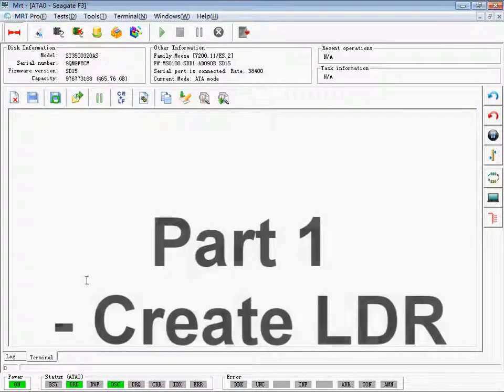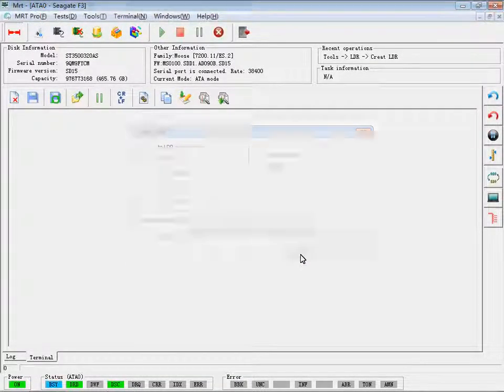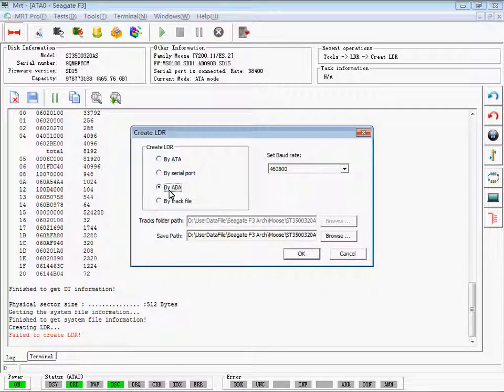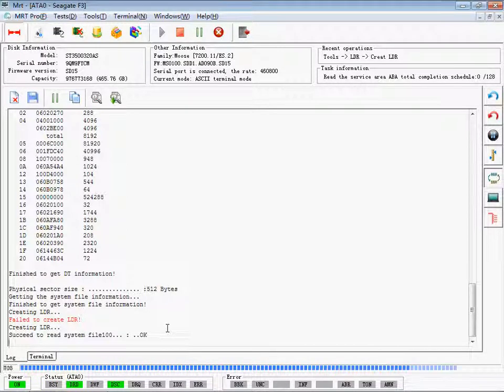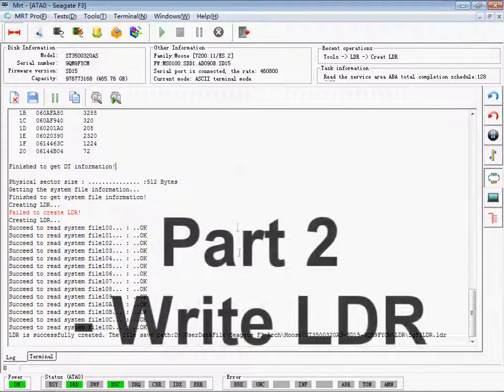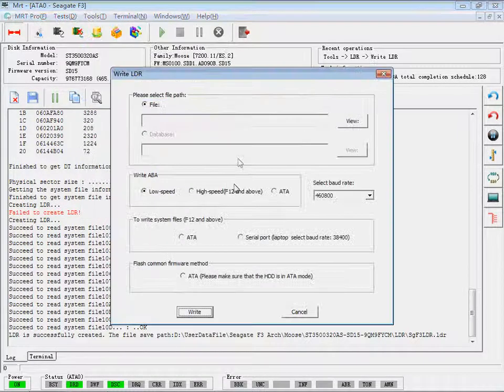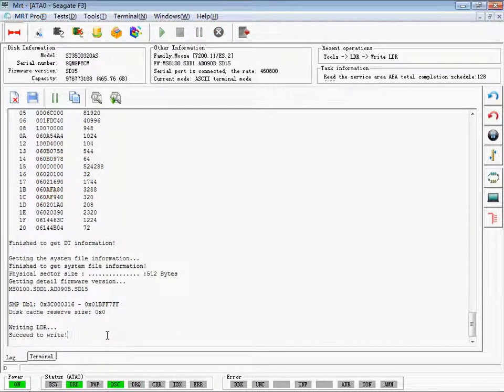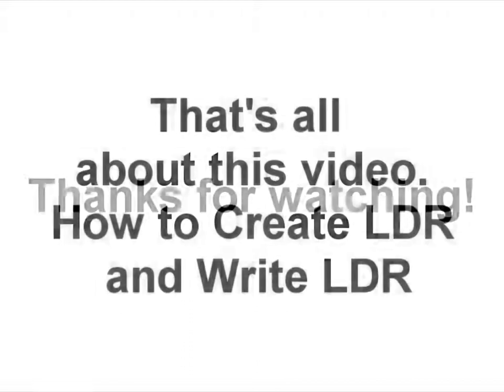How to use MRT Pro to create LDR and Write LDR on Seagate F3 Hard Drives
This video guides you step-by-step to use MRT Pro, an innovative data recovery tool, to create and write LDR on Seagate F3 Hard drives.